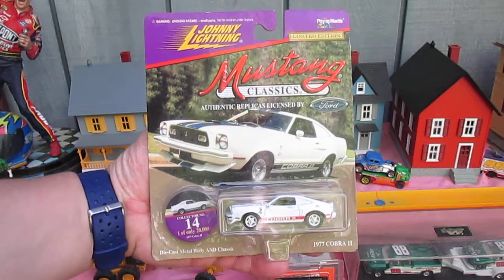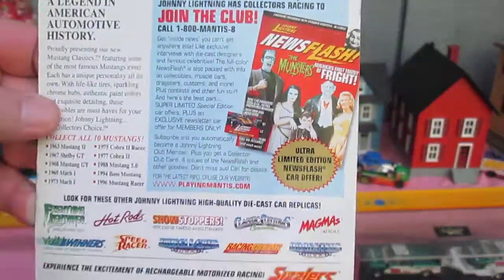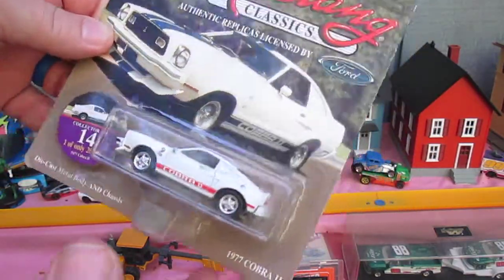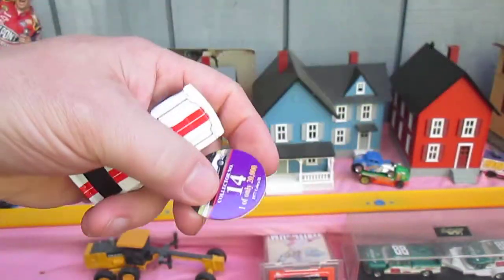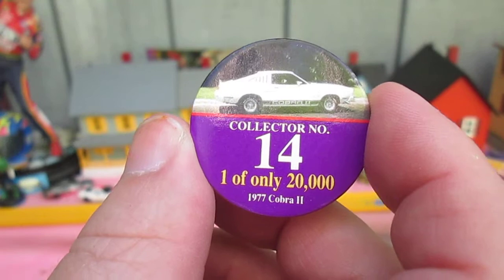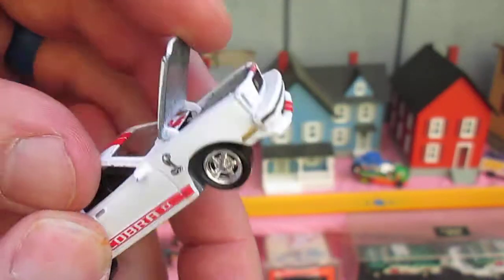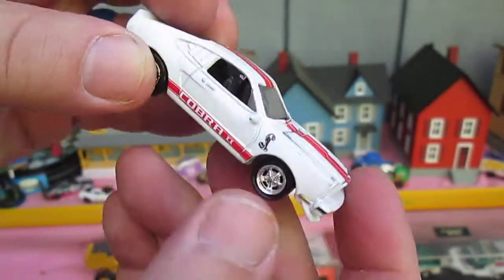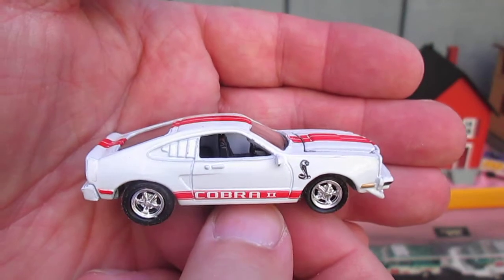1977 Ford Mustang Cobra II Johnny Lightning Classics Toy Car Unboxing and Review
Watch as i open up this killer JL and add it to the Timmys10again toy collection.